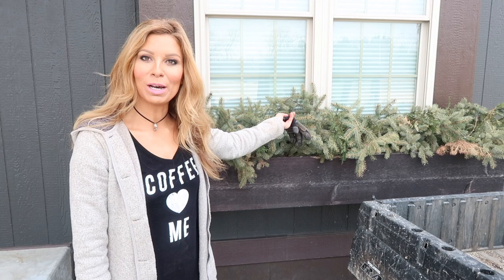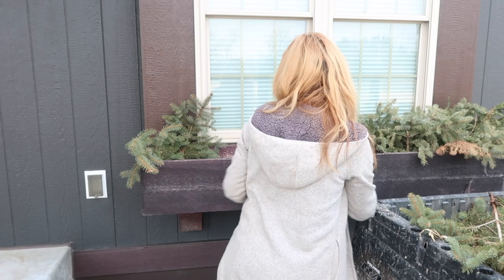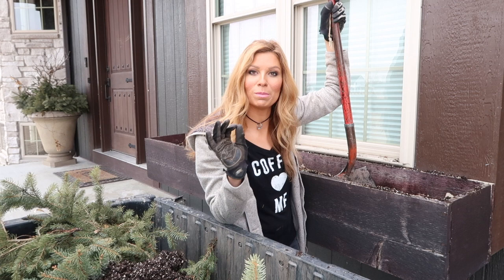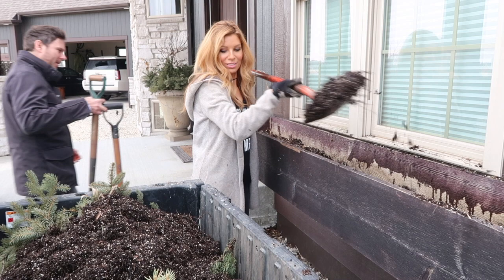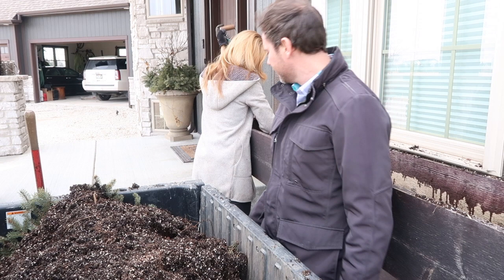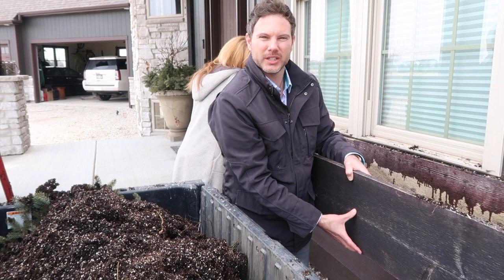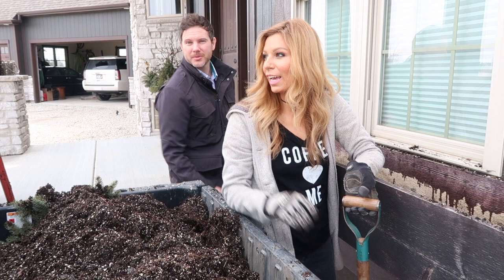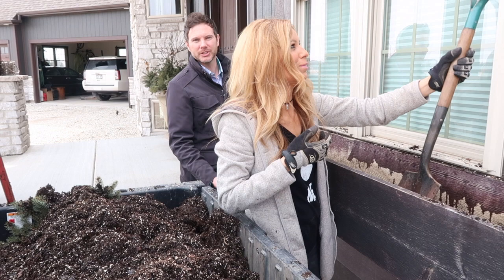Window Box Tips | How to Prep Used Containers & Window Boxes for Summer Success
Casey Lynn Lawrence shows you how she Preps her Window Boxes/Containers for the Gardening Season.  She will share tips on how to clean, what soil she uses and what Jason used to make these Window Boxes.  Plus, an imperative Tip for when creating your Window Boxes, or for any Container! The Lawrence Network hopes you Enjoy this Fun and Entertaining Lesson!